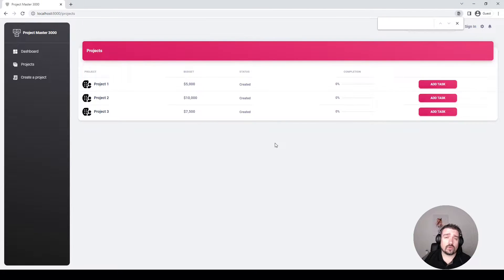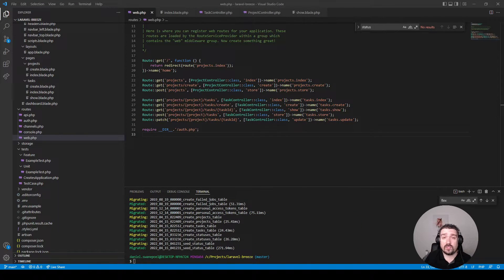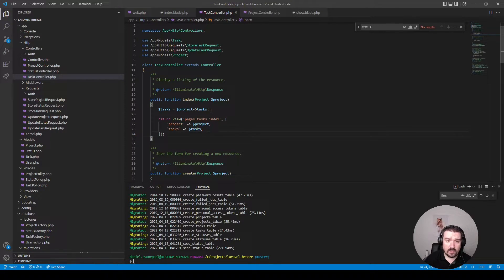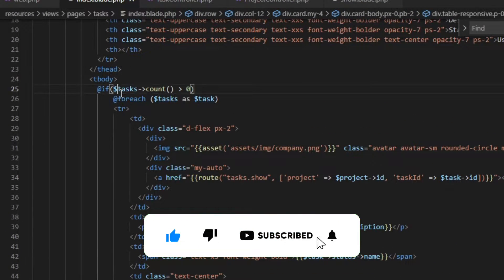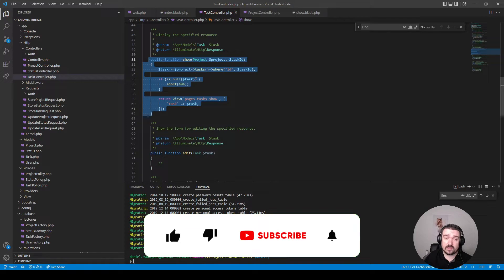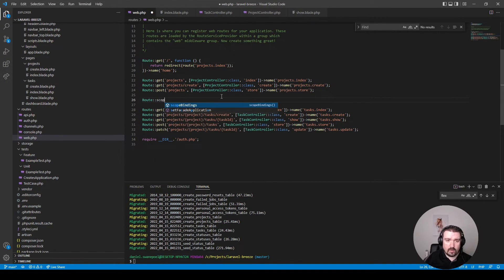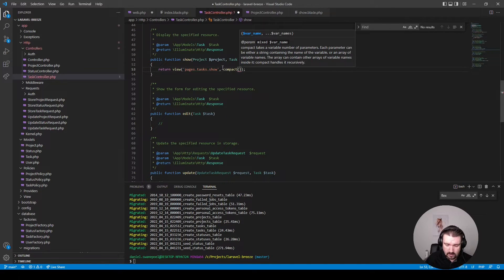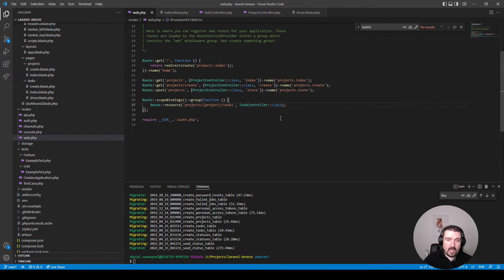Laravel Code Review - Implementing ScopeBindings, Route Model Binding, and Relationships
In this episode I will do another Laravel junior code review and refactor 3 areas of the code to make it shorter, more readable, and to a higher standard.

to find out more on how to refactor Routes, Controllers, and Resources